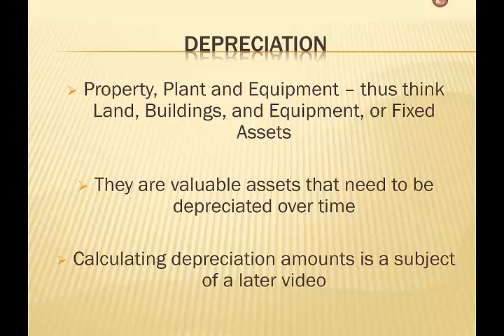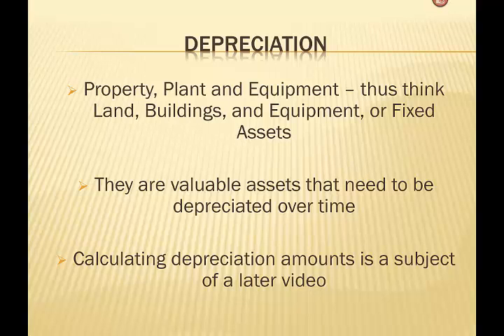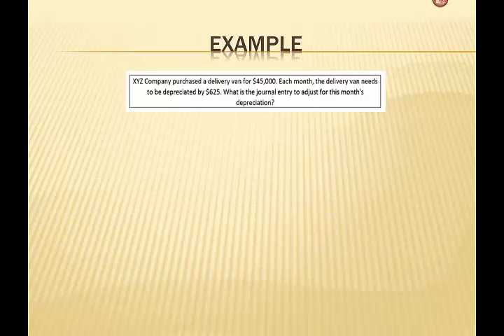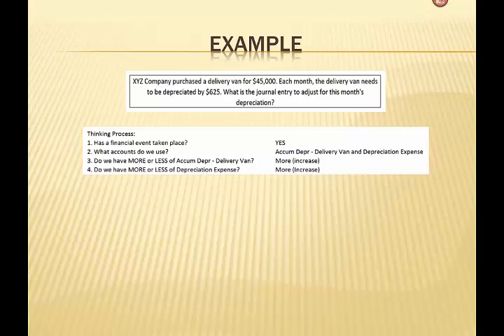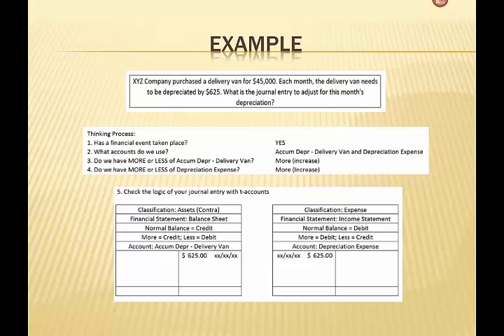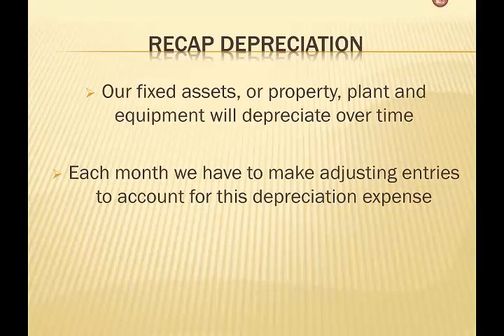Adjusting Entries: Depreciation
In accrual accounting, there are many reasons that adjusting entries would have to occur. In this video, we explore why depreciation adjustments can occur and how these adjustments are handled with debits and credits in journal entries.